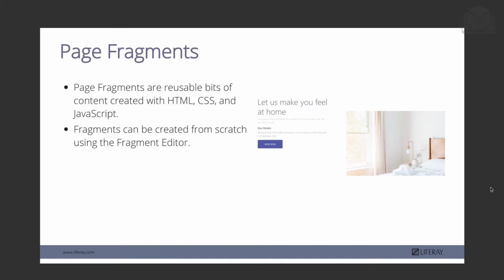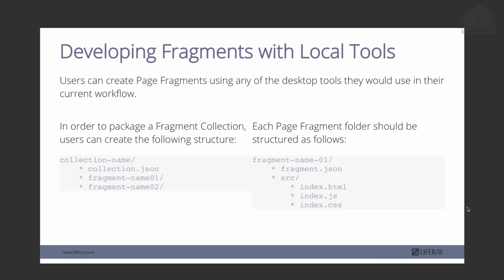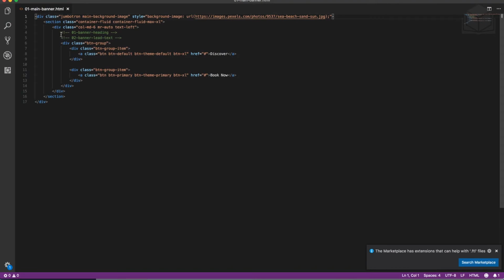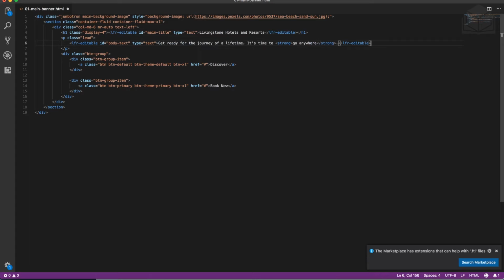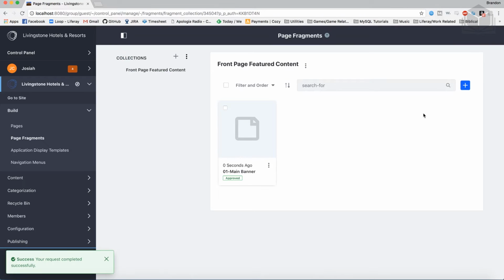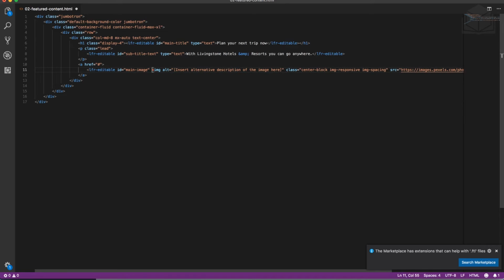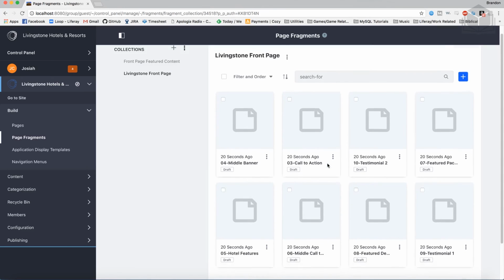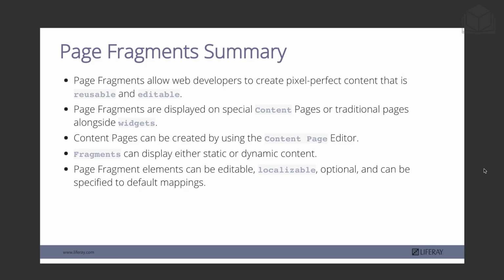Page Fragments 7.1 Front-End Dev